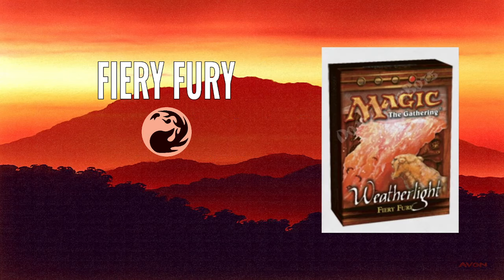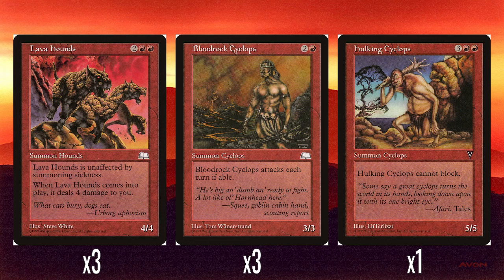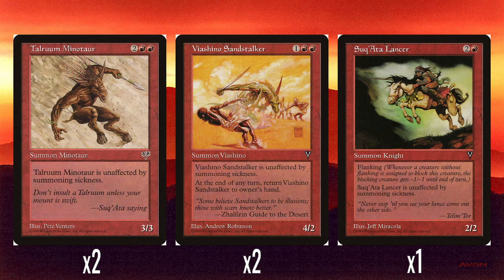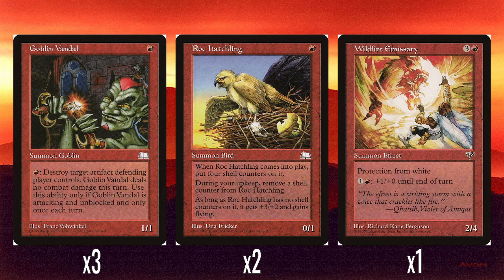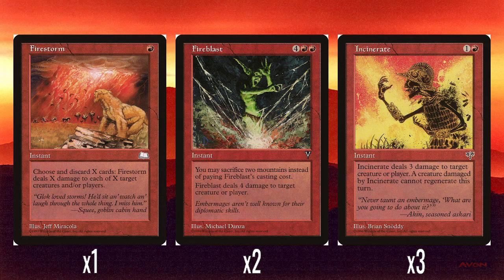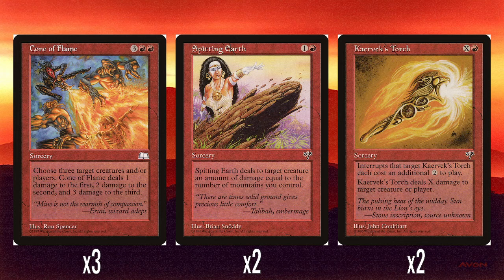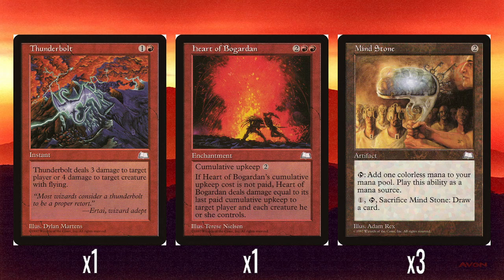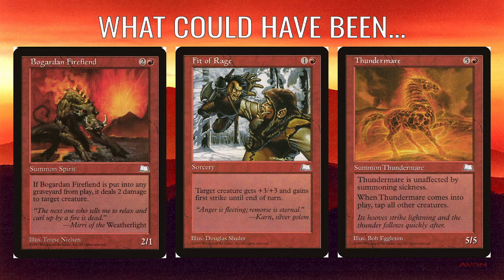M:tG Precon Decon - Weatherlight Part 3: Fiery Fury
Nostalgic ramblings about preconstructed theme decks from Magic: the Gathering's history. In this video, I look at Fiery Fury, made for the MTGO release of Weatherlight.

Card images courtesy of Scryfall, deck box image courtesy of MTGWiki, decklist format courtesy of TappedOut, background images courtesy of basiclandart.com. I do not own or claim to own any of the art assets used in this video.